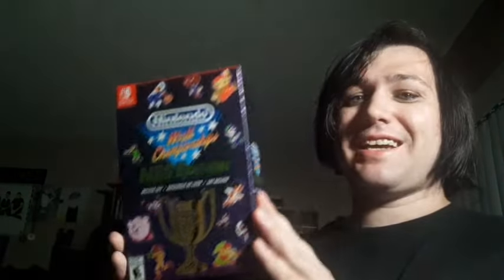Nintendo World Championships NES Edition - Deluxe Set (Unboxing)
My Unboxing of the Nintendo World Championships NES Edition - Deluxe Set